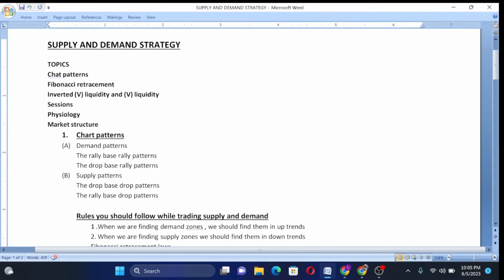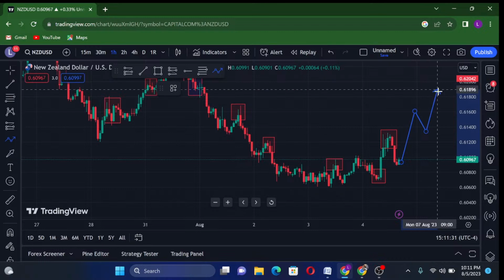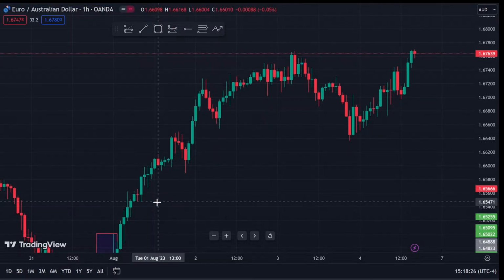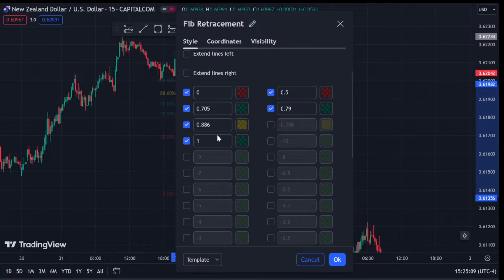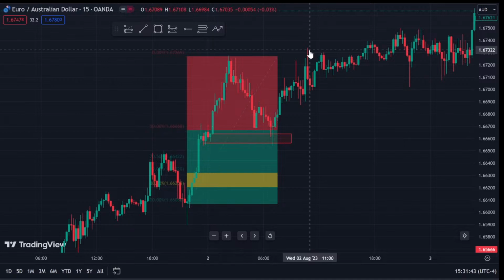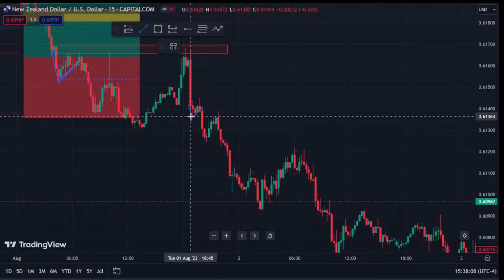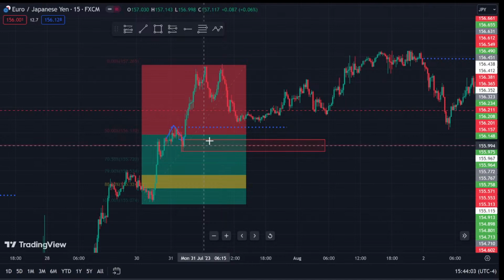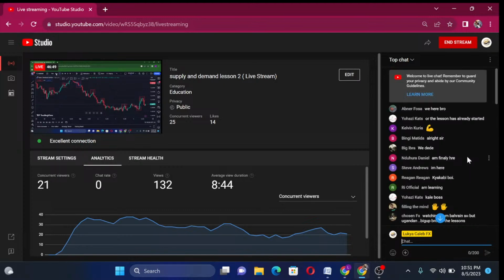supply and demand lesson 2 ( Live Stream)